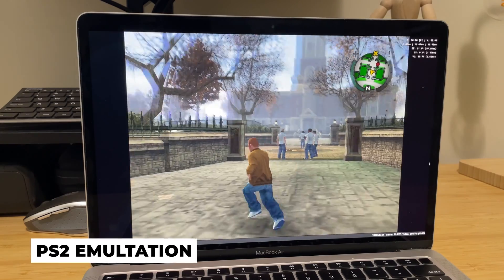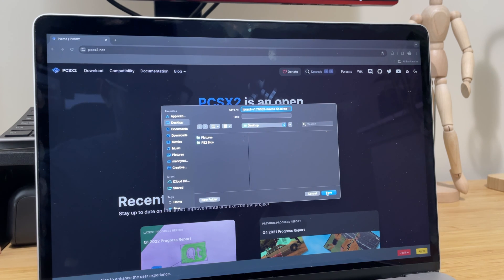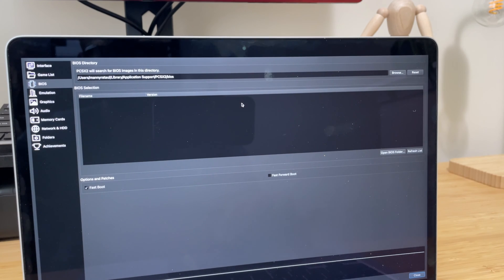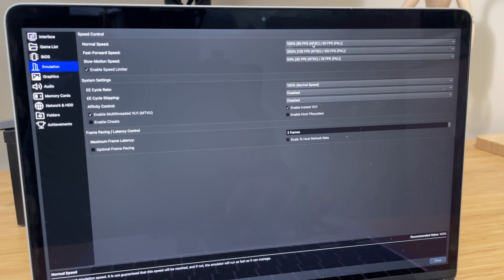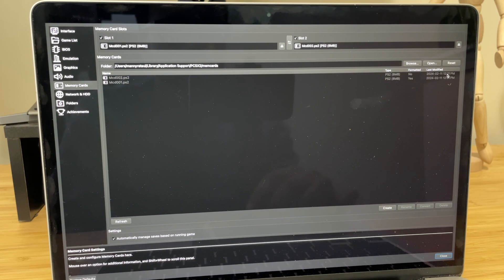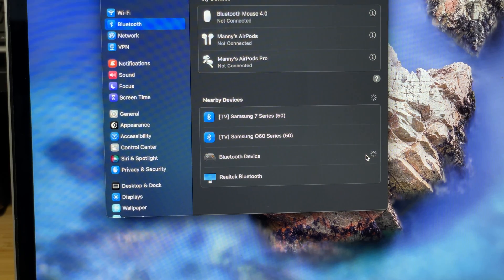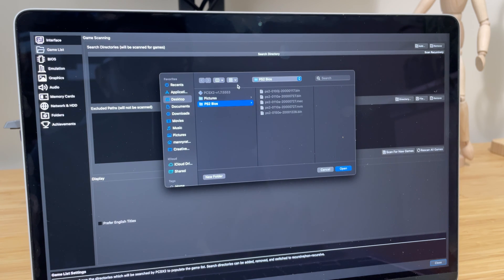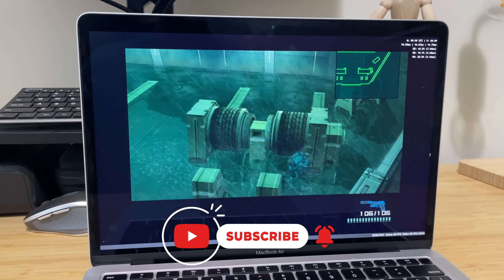Emulation on MacBook! | PCSX2 Tutorial (M1, M2, M3, M4)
Hello everyone, in today's video I will show you how to setup you Mac to play PS2 games using the PCSX2 emulator in under 5 minutes!

Equipment Used to Record Video
1. Sony a6400 Mirrorless Camera
2. Sigma 16mm Sony E Mount Prime Lens
3. Sigma 30mm Sony E Mount Prime Lens
4. Deity Shotgun Mic

P.S. If you decide to purchase items listed above through my links I do get a kick back but at no additional cost to you.